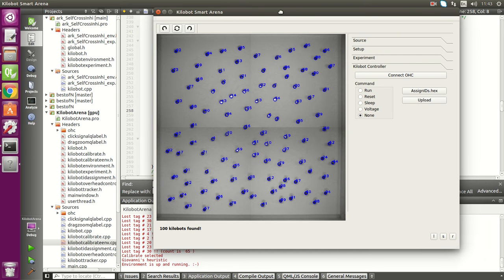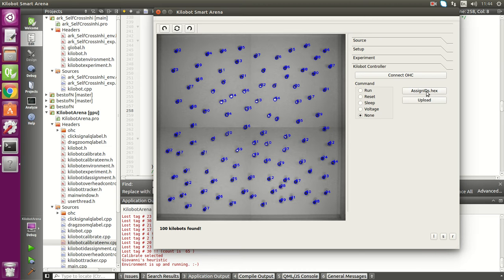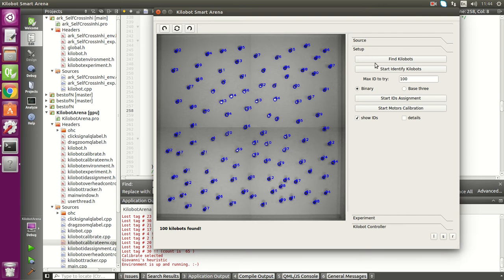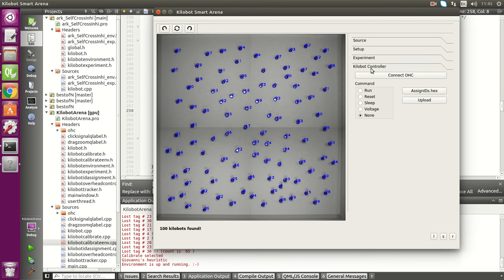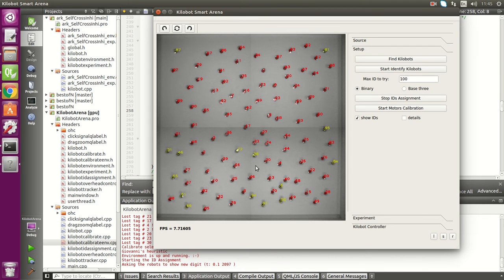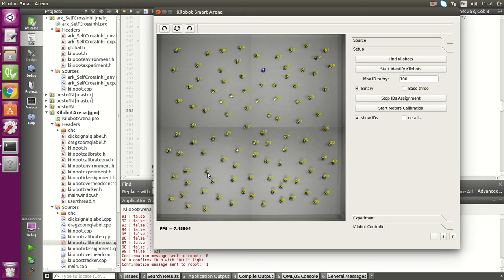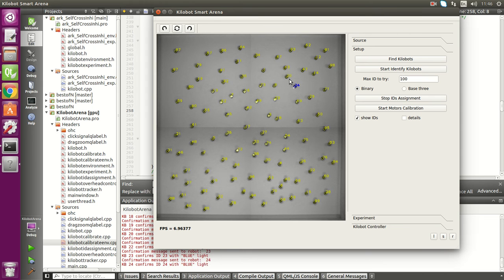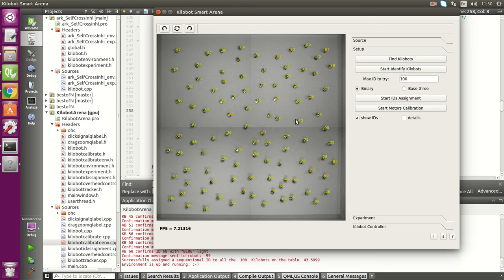Automatic assignment of unique IDs to the Kilobot swarm through ARK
Through ARK I show how to assign unique IDs to the Kilobot swarm.